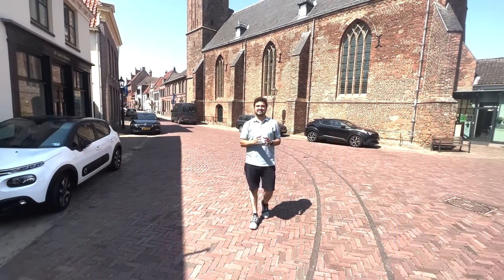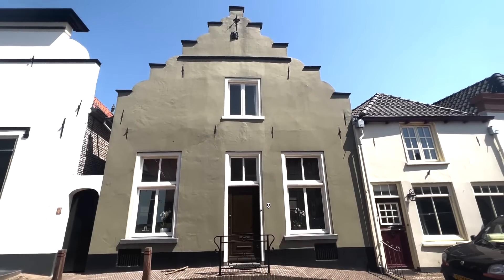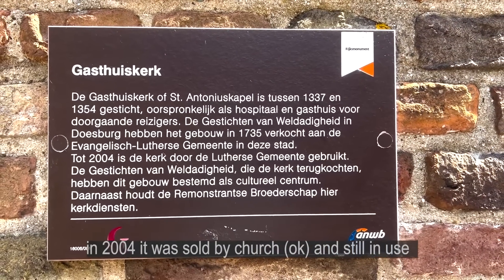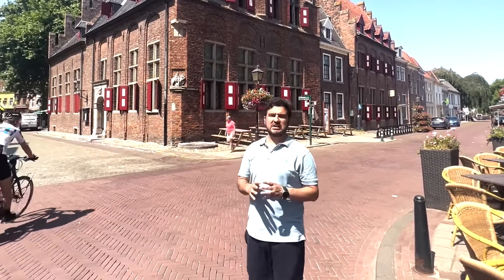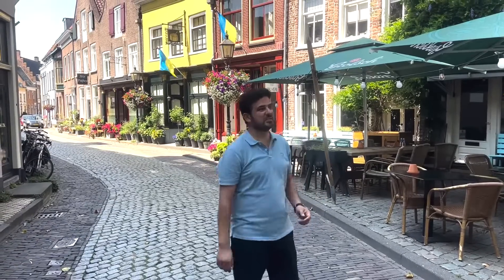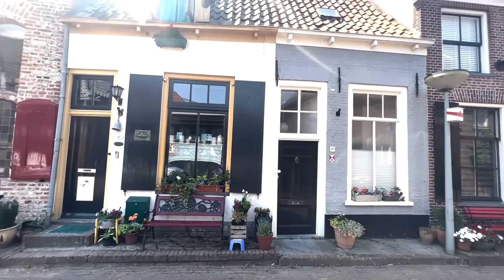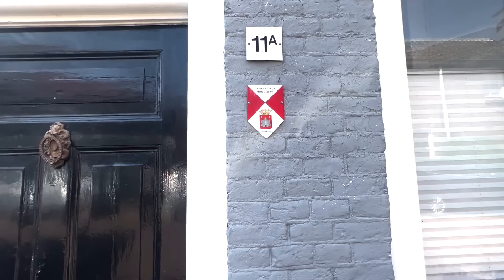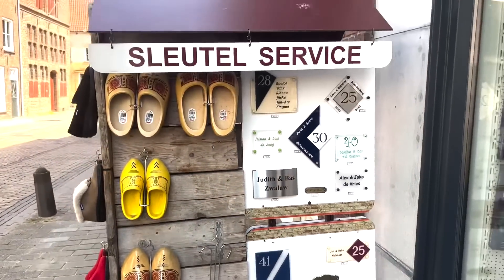Historical Old Town Doesburg Netherlands 🇳🇱🇳🇱🇳🇱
Old Arcitecture ❤️ ,  Monuments ❤️